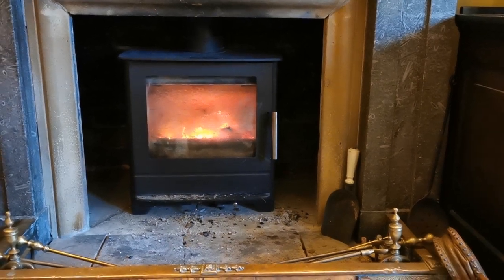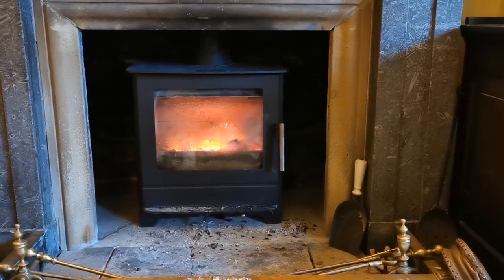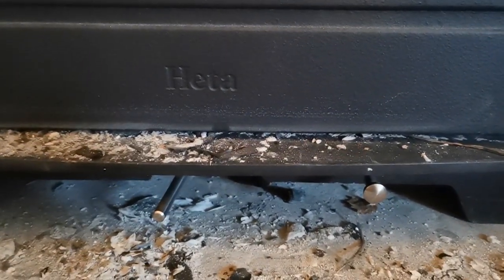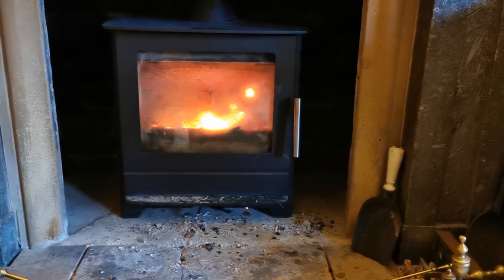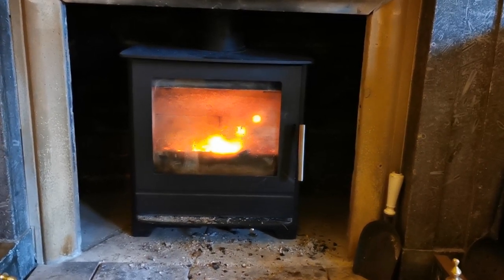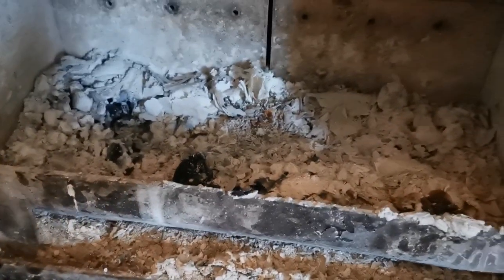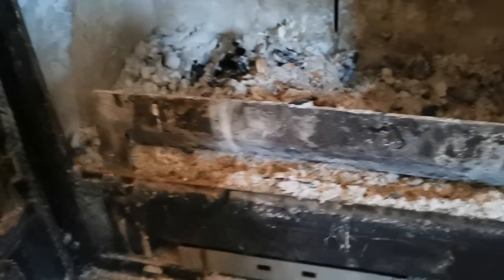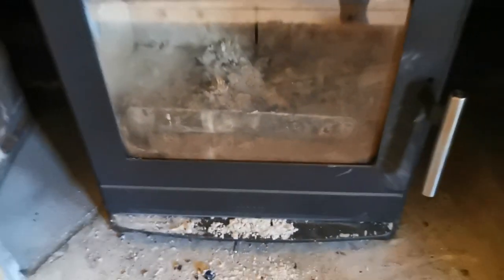Owners Review of the HETA Inspire 45 Log Burner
The HETA 45 Inspire is a modern Danish steel multi-fuel stove or log burner. Its large glass screen and simple controls make it easy to run, but there are some design problems with the riddle grate and the ash tray.
This unbiased, unpaid or sponsored owners review after 18 months of living with the Heta 45 shows you what to expect and how it works.